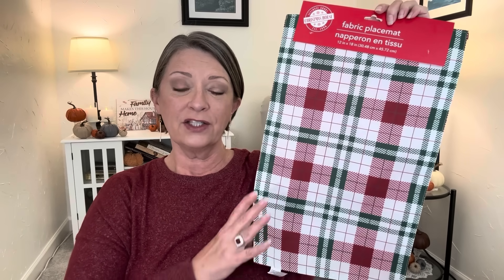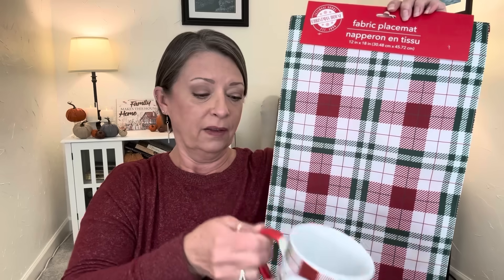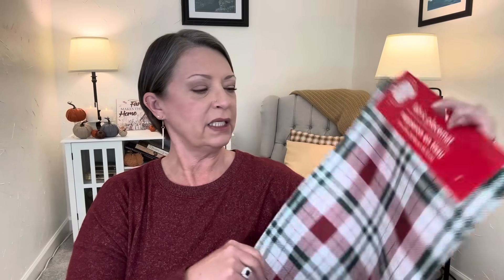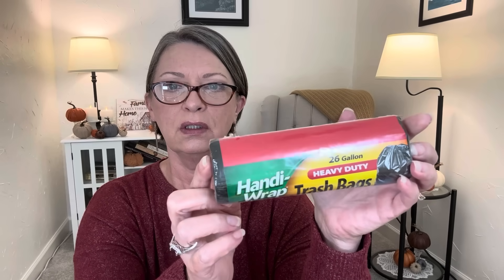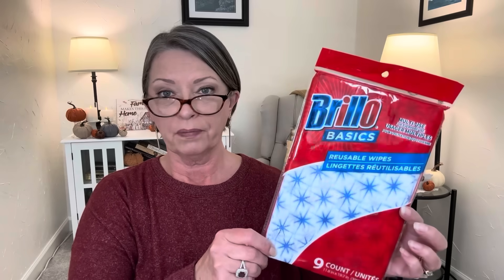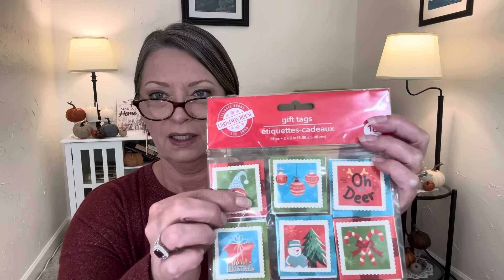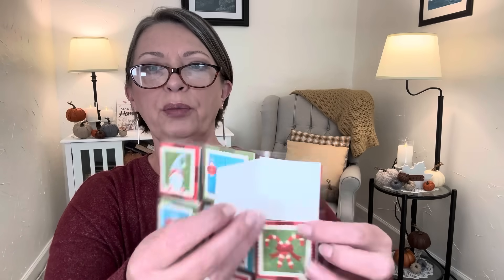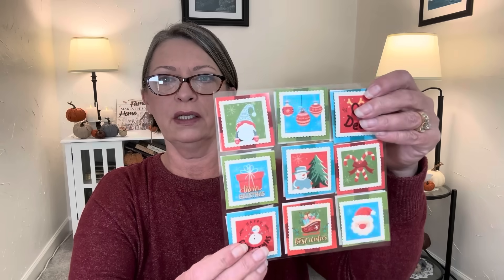DOLLAR TREE HAUL | WOW | NEW | $1.25 | I LOVE THE DT 😁